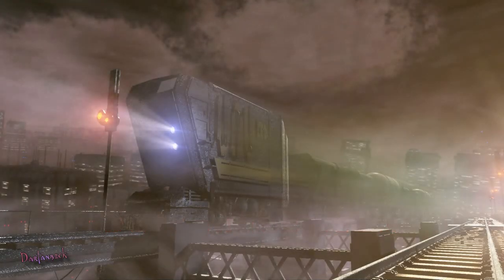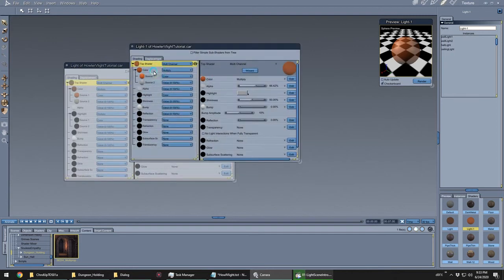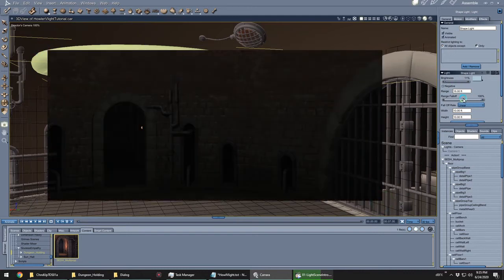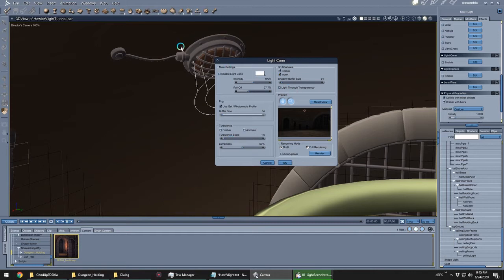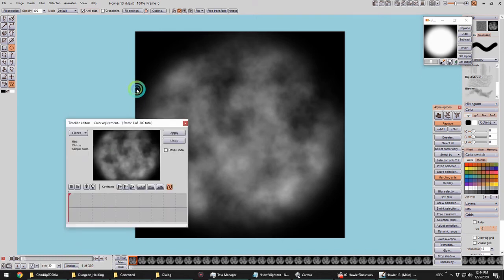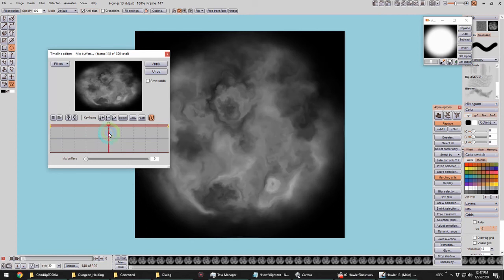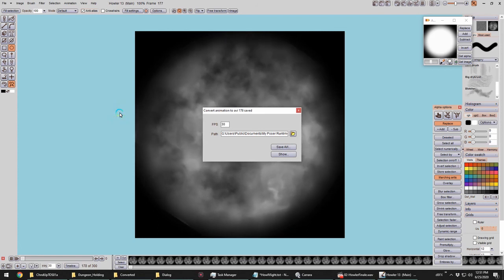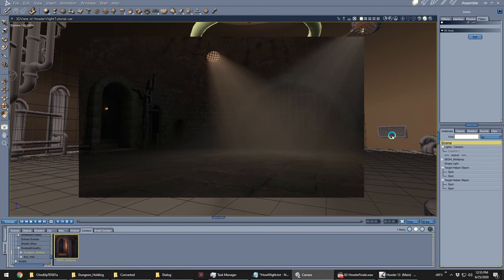Volumetric Lighting - Basic Interior Tutorial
A quick and simple way to get great looking interiors using Volumetric Lighting. I'm using Carrara 8.5 Pro, but similar techniques could be used in other applications as well.

I add a bit of additional detail to the volumetric lighting by creating an animated gel for the light, using PD Howler.

Thanks for joining me - hope to see you more along this fun adventure!